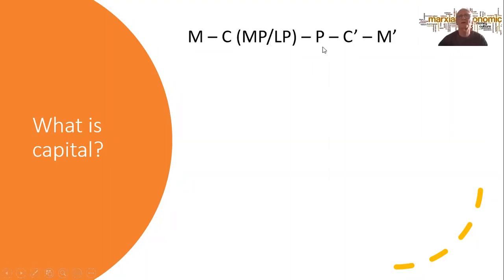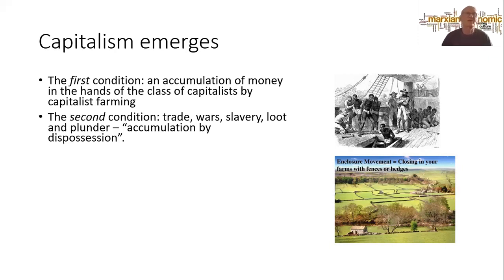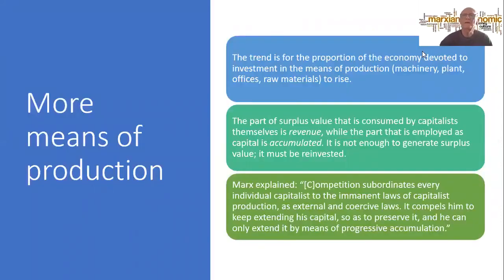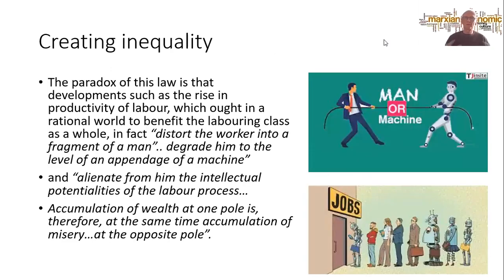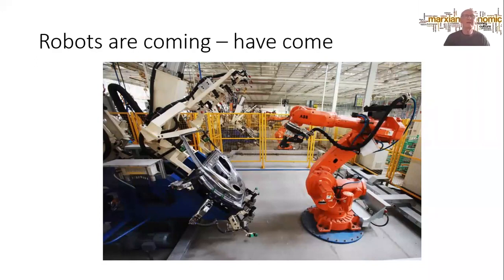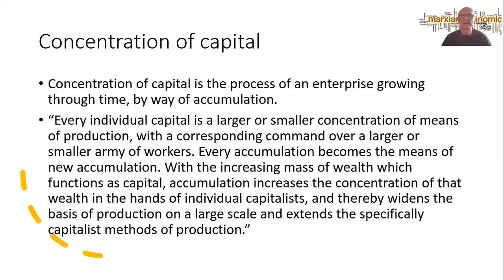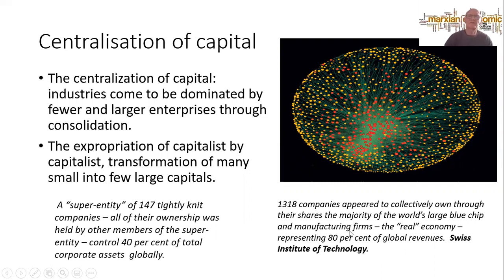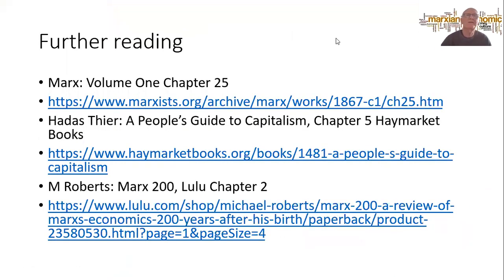Marx's Law of Accumulation Led by Michael Roberts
The second in the series on the basic ideas of Marxist Economics by Michael Roberts, hosted by Left Horizons